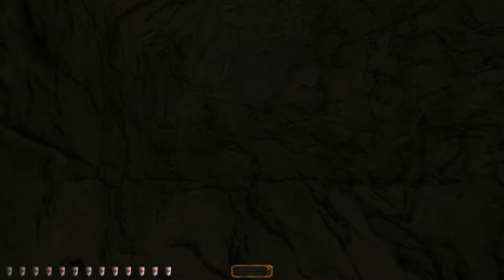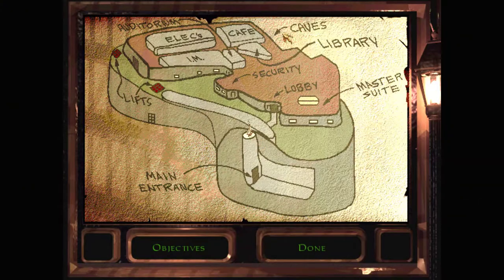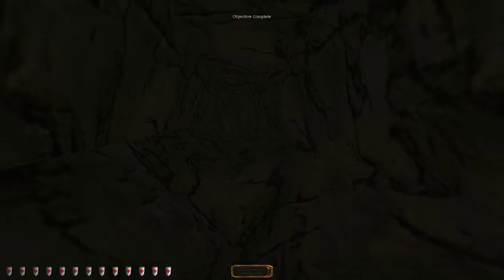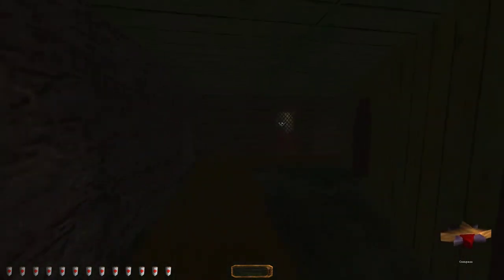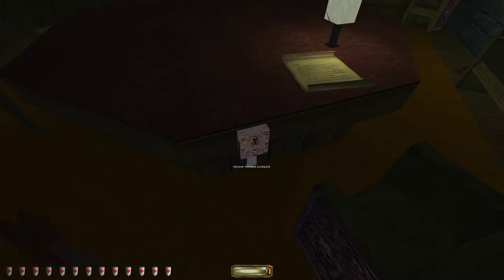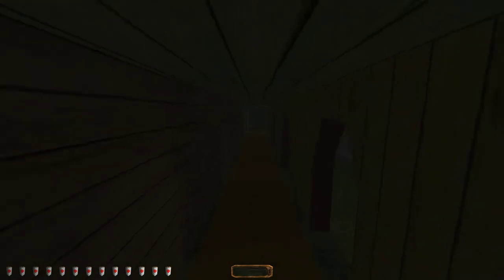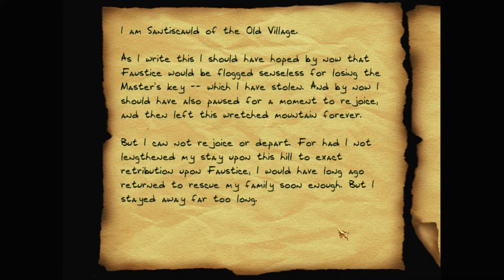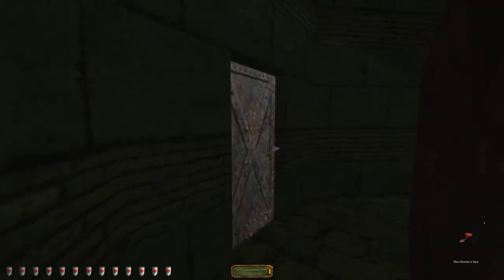Let's play Thief fan missions: A Keeper of the Prophecies, episode 3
Garrett finally recovers the mechanical eye that the Hammerites had made for him, which agents of The Enterprise had stolen. And he learns the surprising plan of The Enterprise's ailing Master.

A Keeper of the Prophecies is a Thief Gold fan mission campaign by frobber (Ken Ramsley). – and more details at TTLG

I recommend getting Thief 2 from GOG – as it's already patched to the latest NewDark version. And you'll want to use DarkLoader – to install this campaign and other fan missions.